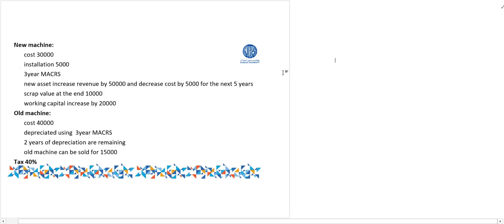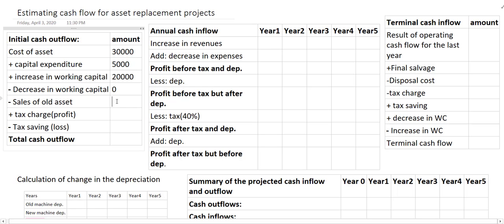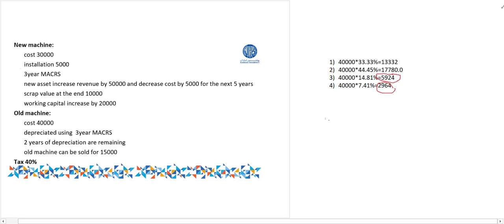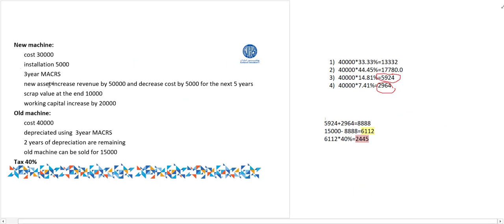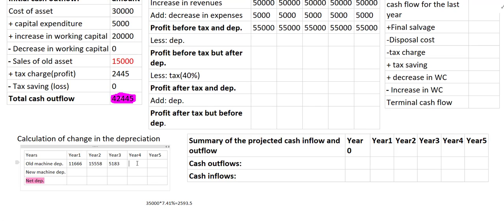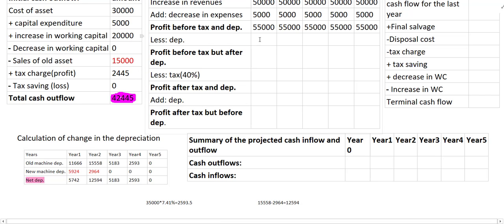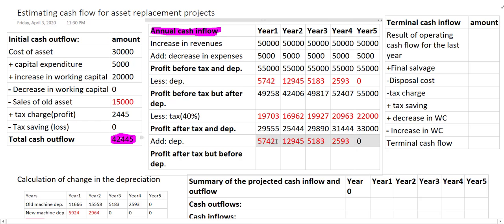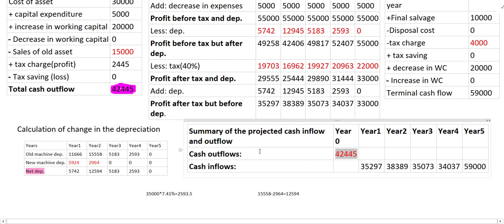Lecture 9: Example & solution of Estimating Cash Flows for replacement Projects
Example & solution of Estimating Cash Flows for an assets replacement project or investments.